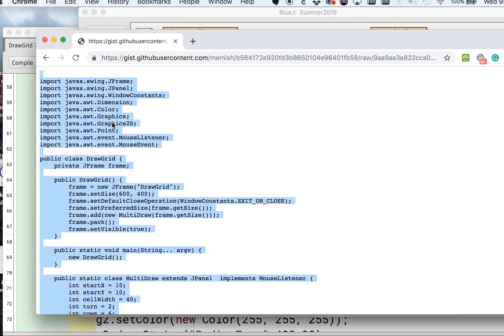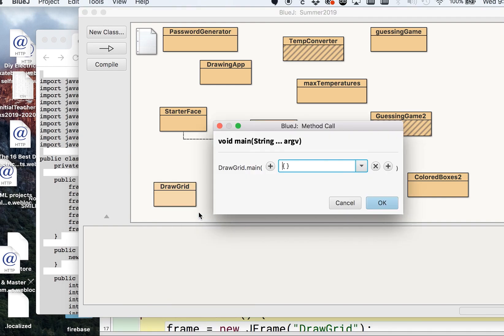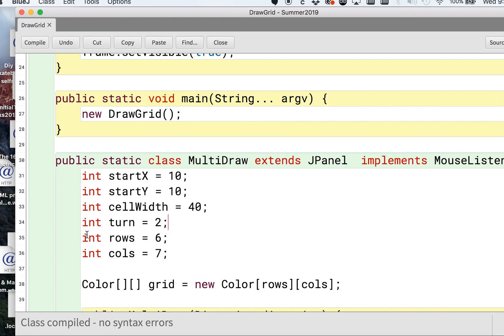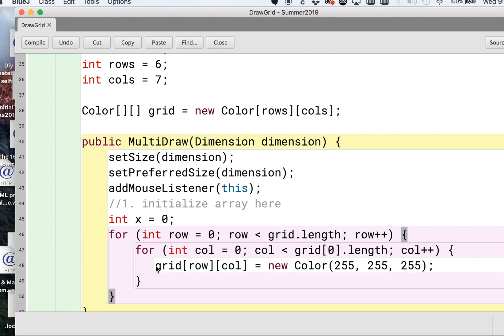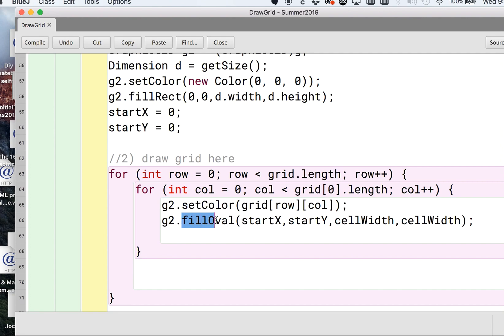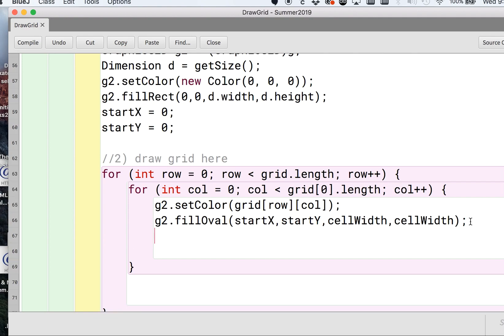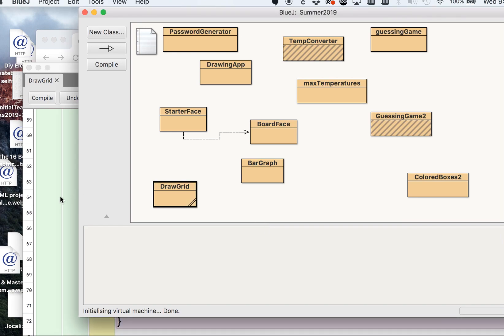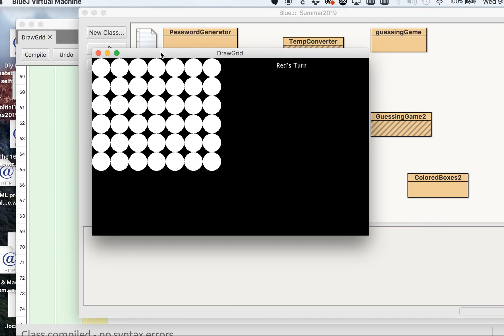Connect Four with Java Part 1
In this video I go through how to make a digital version of Connect Four using the Java Programming language. This is a 3 part series of that focuses on setting up a GUI and the coding logic for making the game.